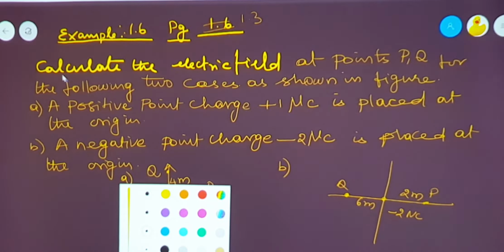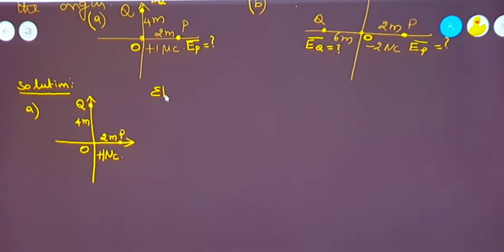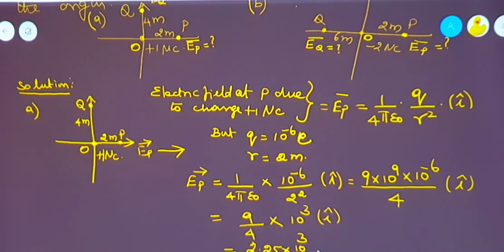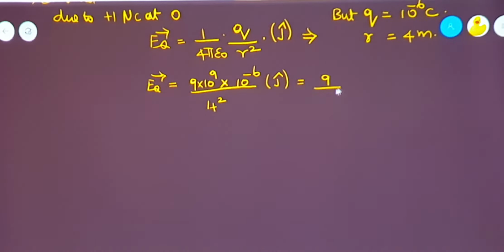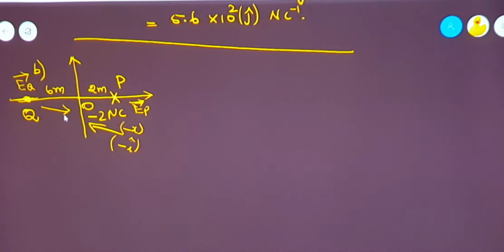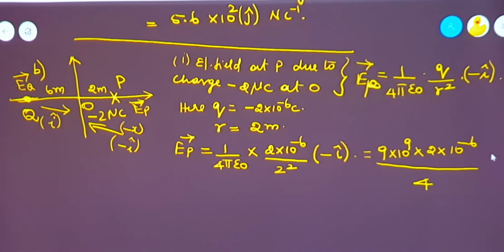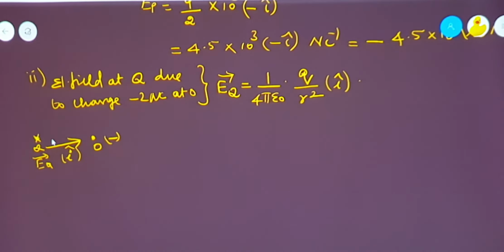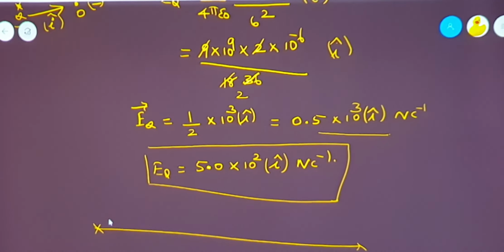physics 12 th std1 part 18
Example problem 1.6Tamil Nadu state board